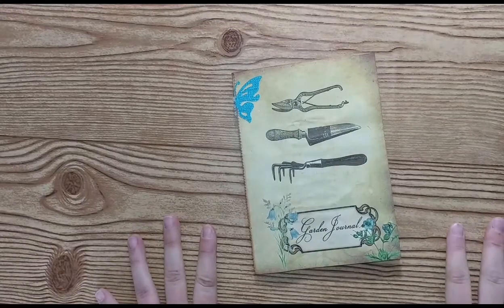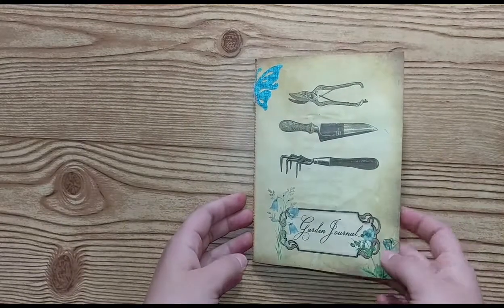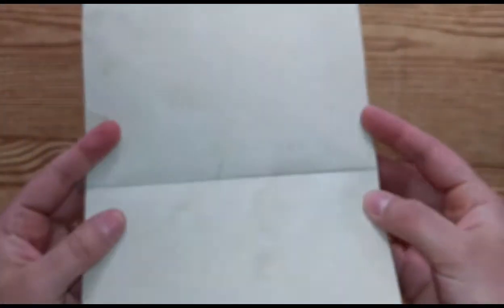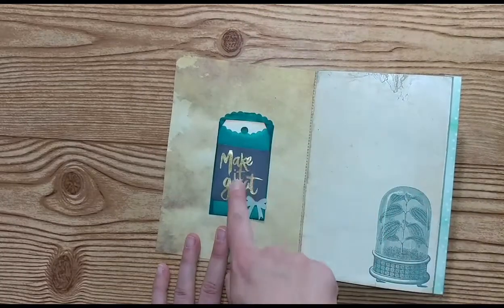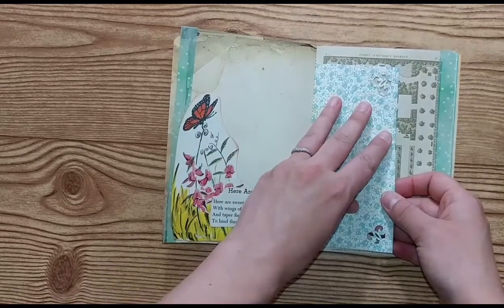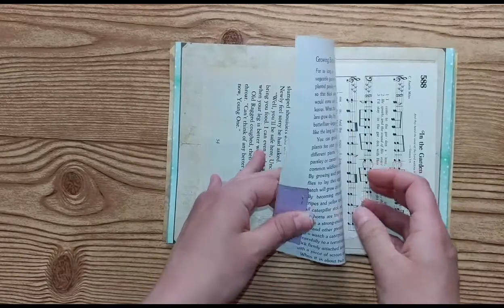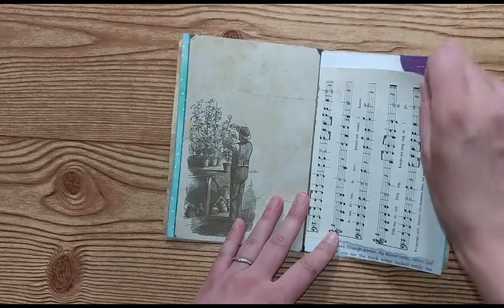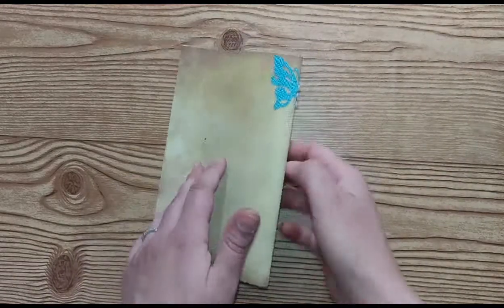Mini Garden Junk Journal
Using a journal kit from Vectoria Designs, I made this little garden junk journal as a gift.
Link to journal kit:

I am on the Design Teams of:
DoodleChips Creative
Tsunami Rose
Calico Collage
VectoriaDesigns
LavenderMint Graphics
Pop Stock Images